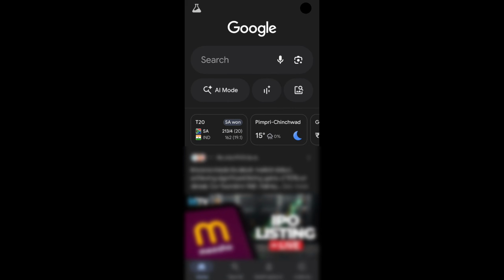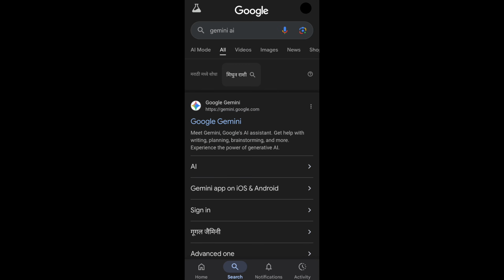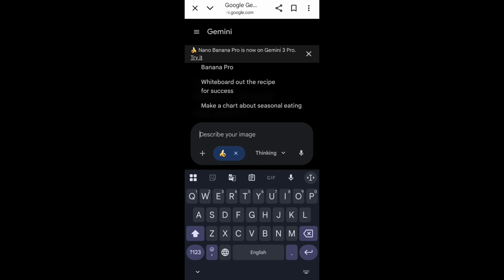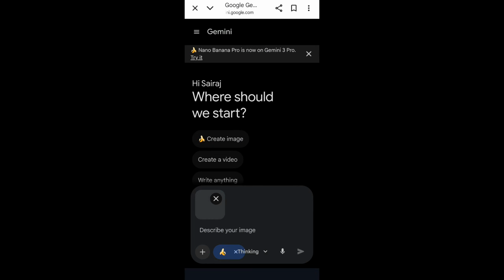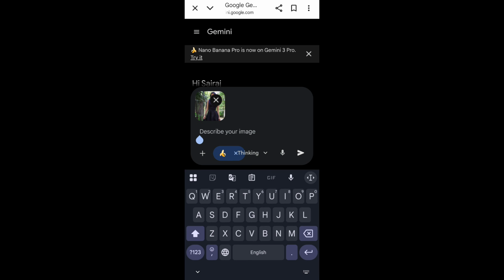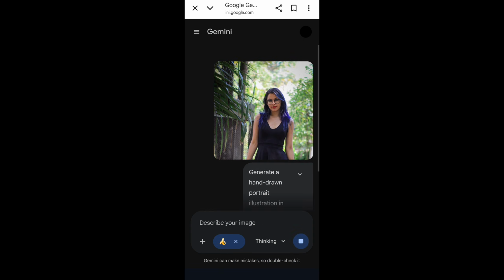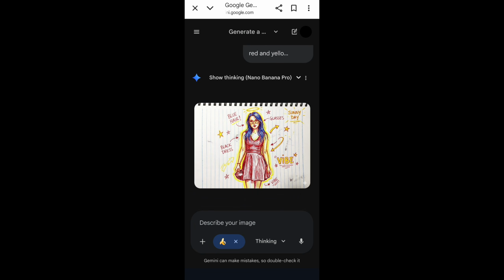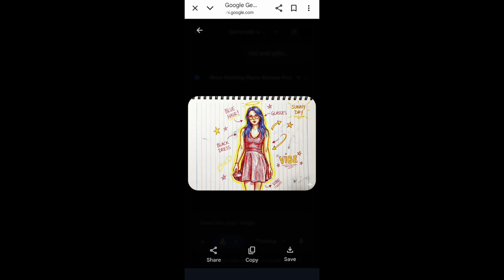How to create cute sketch in 5 secs | ai sketch drawing photo editing prompts | google gemini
In this video, i will show you How to create cute sketch in 5 secs |  ai sketch drawing photo editing prompts | google gemini